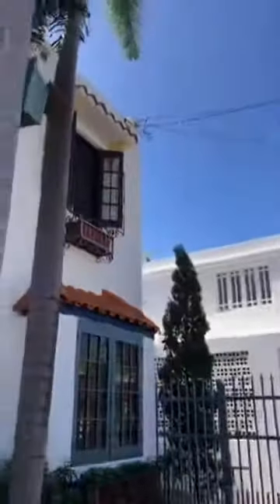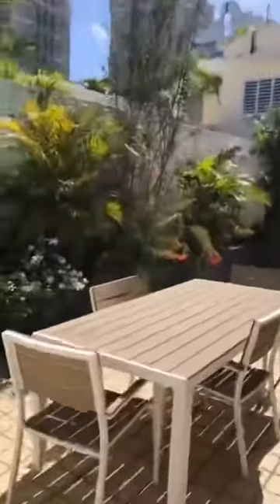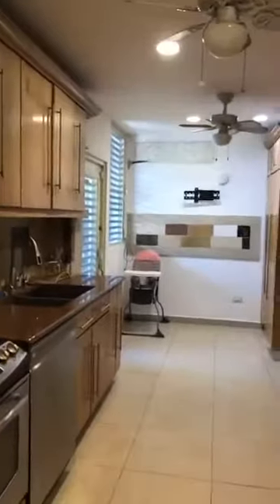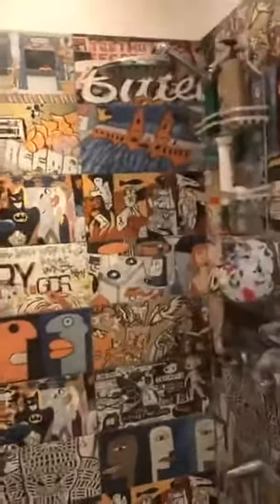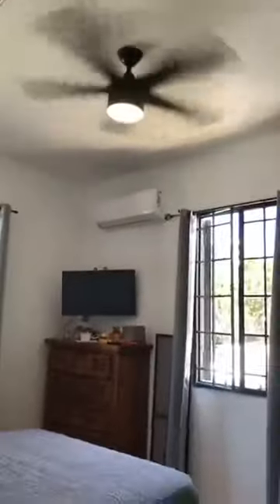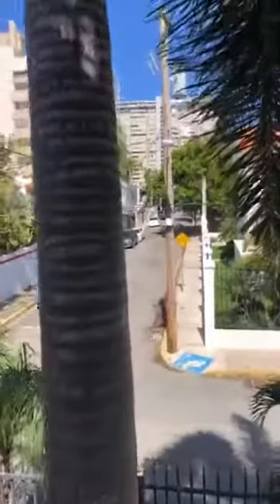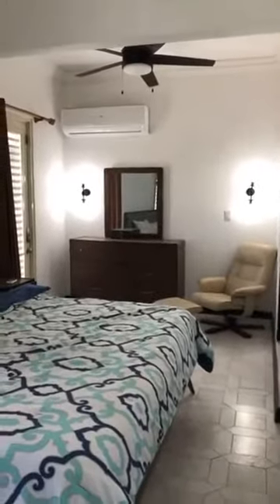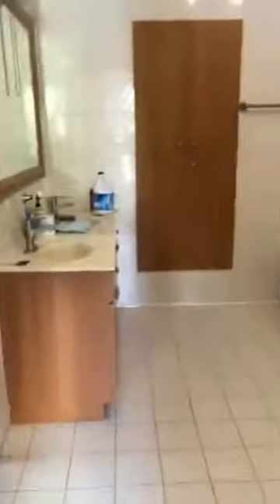Puerto Rico Real Estate 2023